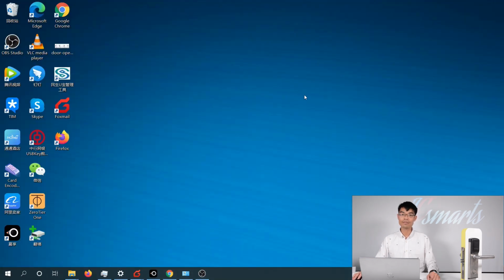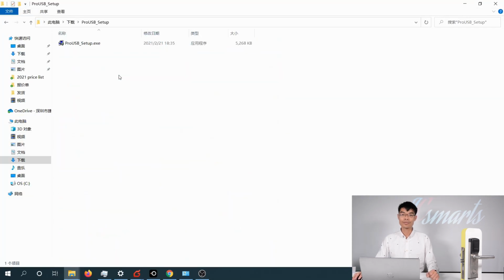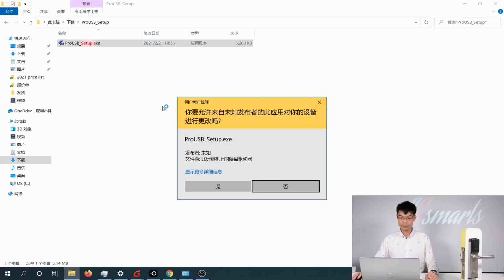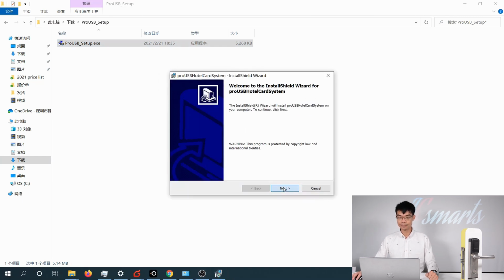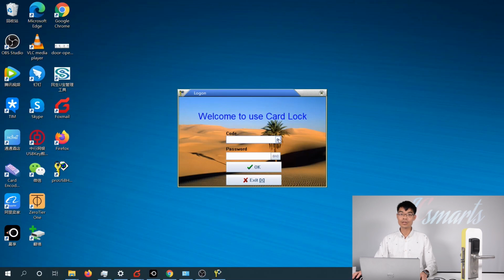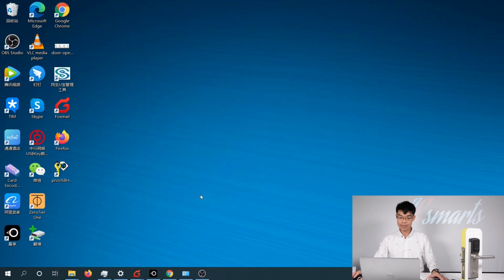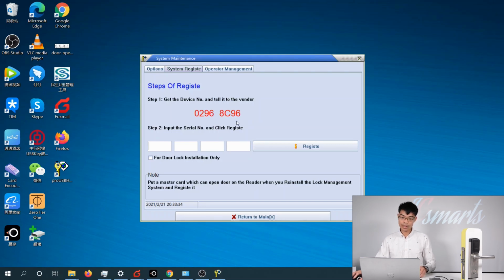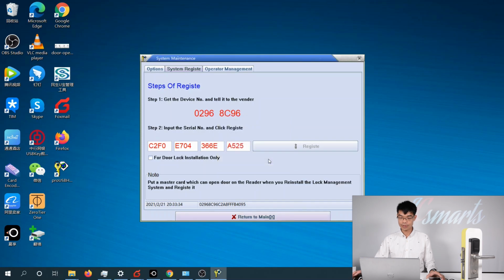[Hotel Lock System] Part 1 install and register software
First part of our Video Training for our hotel lock retailers. In this training we will guide you out to set up the systems, arrange configurations, and prepare the system for working smoothly in daily reception.